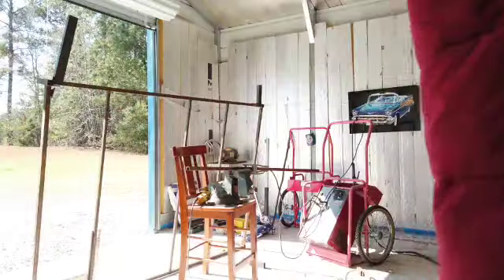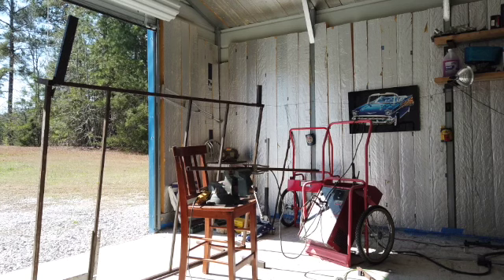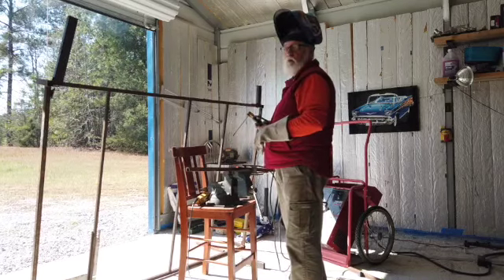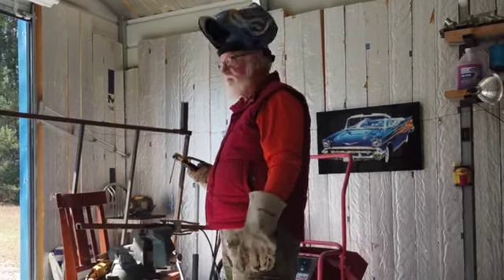Basic Simple Pole Barn Build 42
Video #    42
Lincoln Wire Welder available here:

Stick (ARC) welder available here:

Welder Cart available here:

I used my Ryobi cordless screwdriver gun more than anything else on this build.  You can get one too.

Get your Ryobi 18-Volt ONE+ Brushless Drywall Screw Gun from Amazon at a good price here:

Also a great deal.   I’ve used the heck out of these things and they work great!
Here’s just the gun if you already have the batteries and chargers:

The other tool I used was the Ryobi circular saw:
Ryobi 15 Amp 7-1/4 in. Corded Circular Saw with Laser Light and Tool Bag You can get one here.